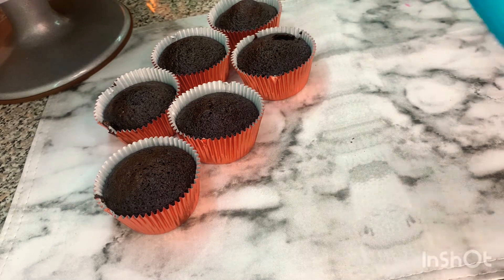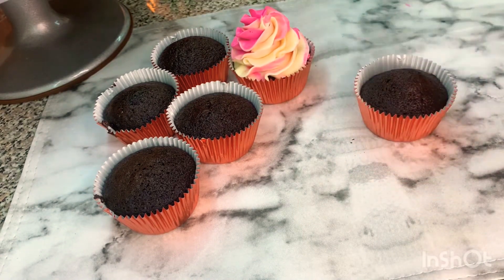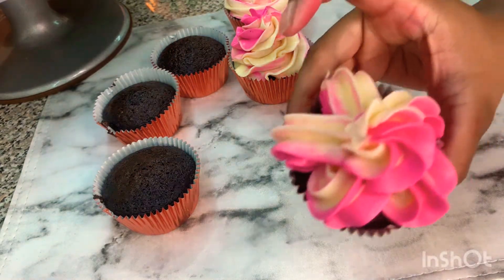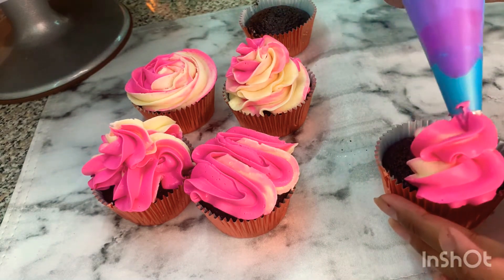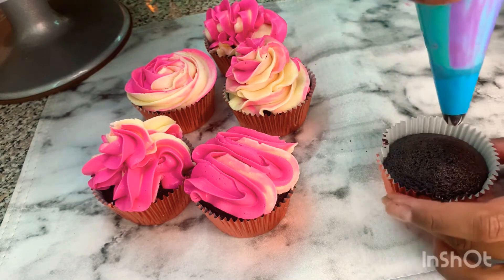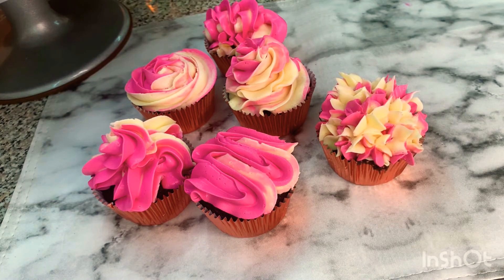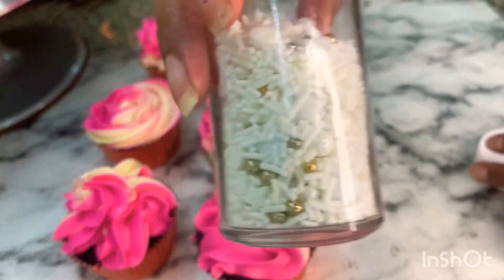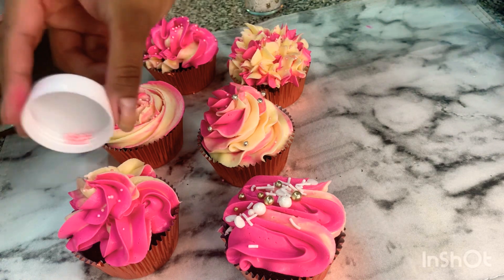1 nozzle 6 different cupcake designs- Wilton 1M is all you need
It’s a chocolate cake with chocolate and Skor bits. pink and White easy and simple cupcakes